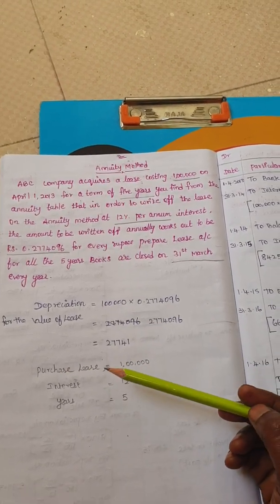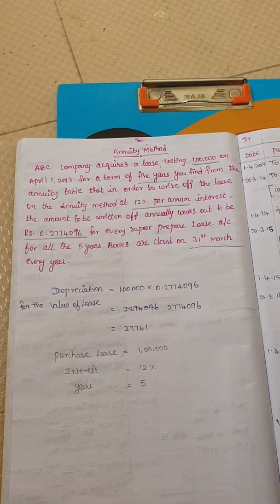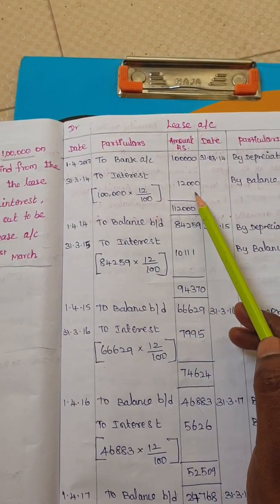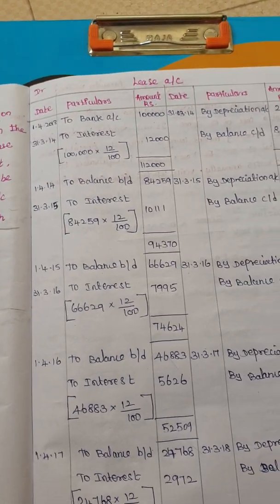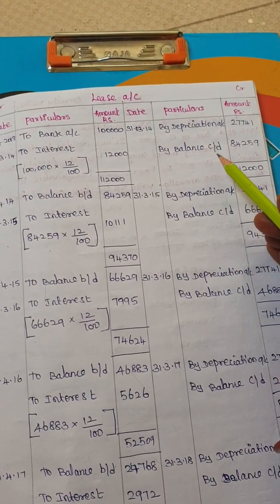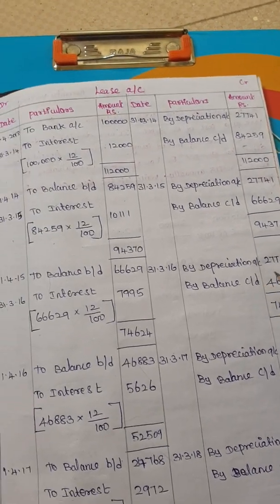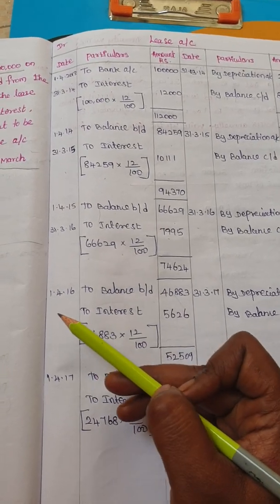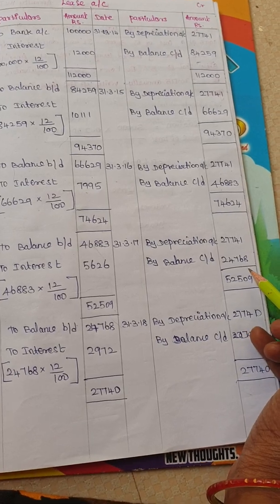Depreciation - Annuity Method 1st sum in tamil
B sc Maths 1st year - Accountancy-1
Related Video's given below👇